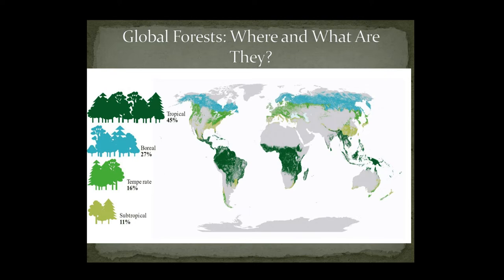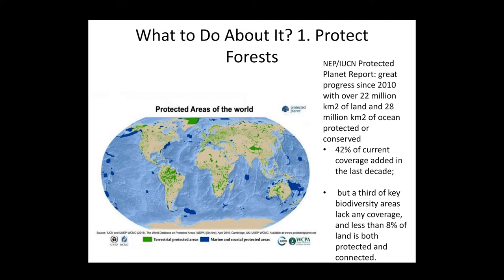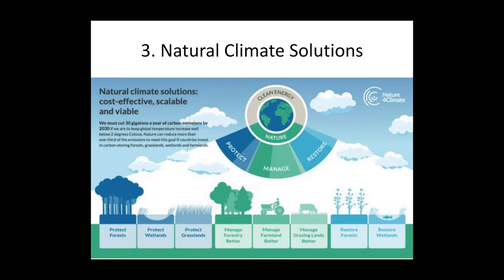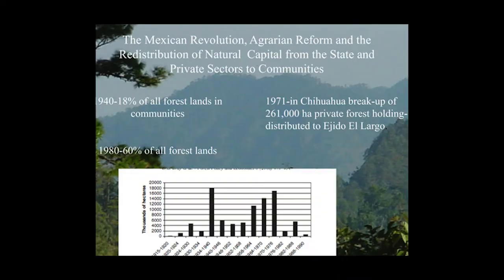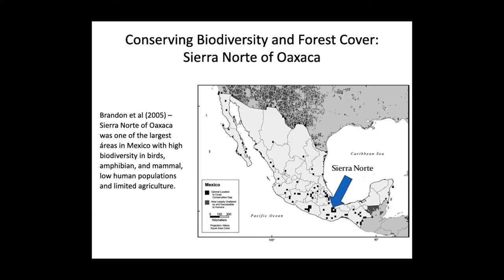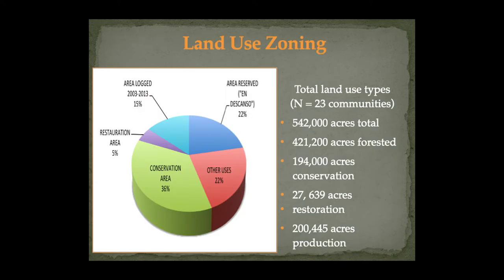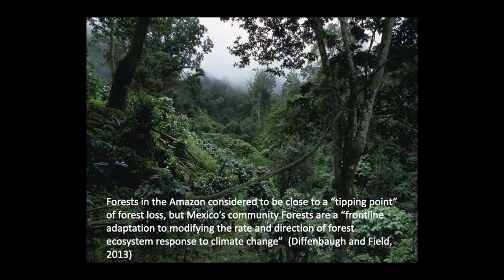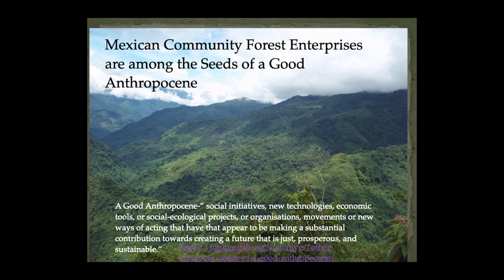Windham World Affairs Council: Mexico Community Forest Enterprise 10/7/22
David Bray – Mexico’s Community Forest Enterprises: Success on the Commons and the Seeds of a Good Anthropocene

David Barton Bray, a professor in the Earth and Environment Department at Florida International University, will share his current research on community forest management in Mexico and Central America and natural resource and ecosystem management in Latin America and globally. As a member of the Board of Directors of Ecologic, a Cambridge, Massachusetts NGO and advisor to several forest community organizations in Mexico, he is currently developing research and action projects with indigenous forest community organizations in the Sierra Norte of Oaxaca, Mexico.

Bray was chair and associate professor in the Environmental Studies Department at FIU from 1997 to 2002. He received his PhD from Brown University in 1983 in Anthropology; he also has a master’s degree in Anthropology from Brown and a BA in Anthropology from the University of Missouri-Columbia. From 1983 to 1986 he was assistant director and visiting assistant professor at the Roger Thayer Stone Center for Latin American Studies at Tulane University. From 1986 to 1997 he was foundation representative with the Inter-American Foundation, a U.S. government foreign assistance agency, in Arlington, VA. With the IAF he worked in Paraguay, Argentina and Uruguay 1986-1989 and in Mexico 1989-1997. From 1992 to 1998 he was a member of the Tropical Ecosystems Directorate of the US Man and the Biosphere Program. In 1997 he left the IAF to take up the position at FIU.

Since 1997, he has received research funding from the Fulbright Program, the Ford Foundation, the Hewlett Foundation, the Tinker Foundation, and the US Agency for International Development. He has also consulted for the MacArthur Foundation, the Ford Foundation, and the U.S. Fish and Wildlife Service.

He is the lead editor of the book The Community Forests of Mexico (University of Texas Press, 2005) and is widely published in academic journals such as Conservation Biology, World Development, Land Use Policy, and Forest Policy and Economics and in journalistic outlets such as the New York Times and the Miami Herald.

He has been invited to give presentations on research by himself and colleagues for high-level Chinese forestry officials in Beijing, the World Bank in Washington, D.C., and Mexico City, the Secretary of the Environment and Natural Resources of Mexico, and at Yale University, among other venues. In November 2020, Dr. Bray added another book to his portfolio: Mexico’s Community Forest Enterprises: Success on the Commons and the Seeds of a Good Anthropocene.